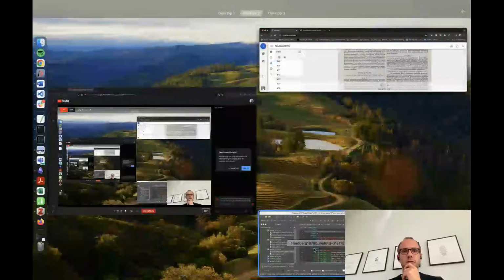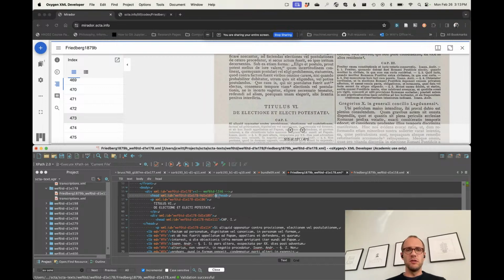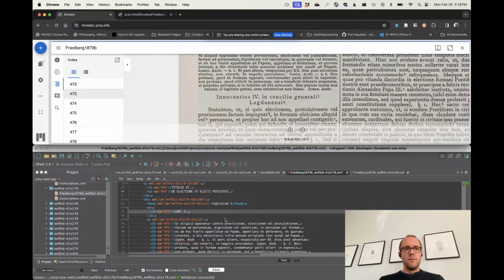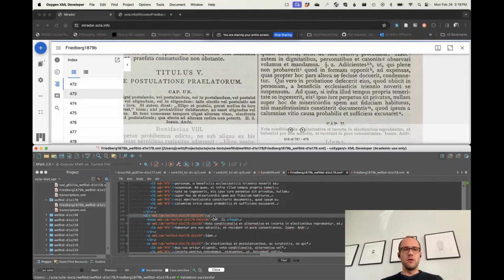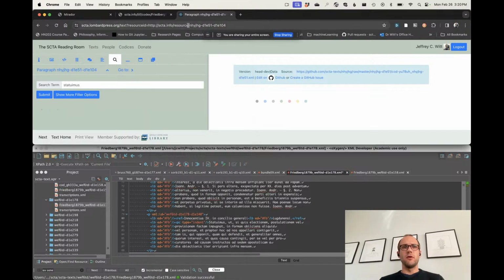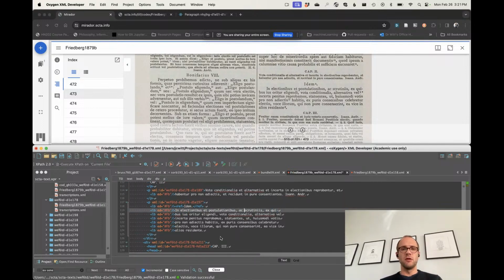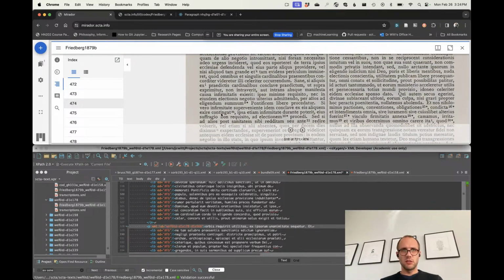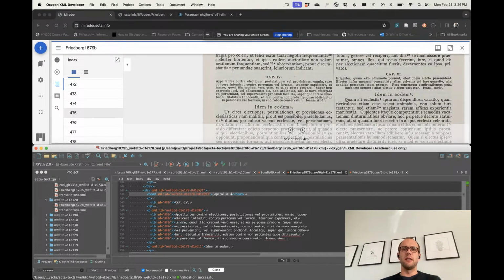SCTA TEI diplomatic editing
In this live stream, I'm going to work on cleaning up diplomatic transcriptions from initial OCR/HTR output